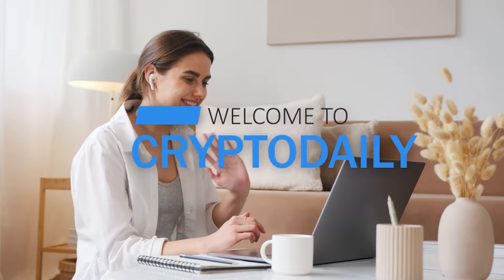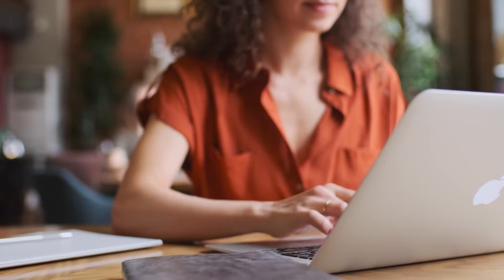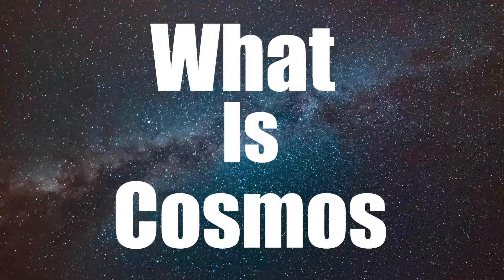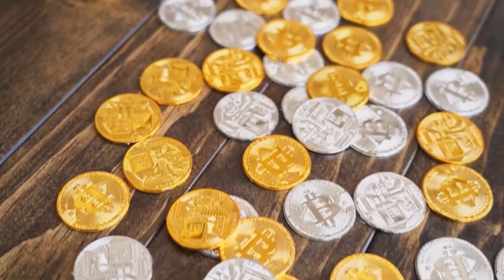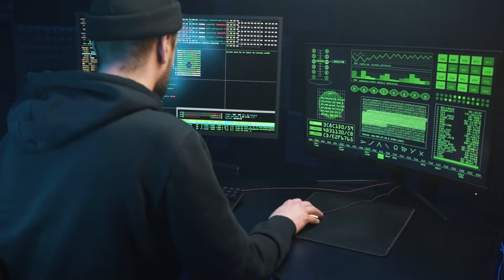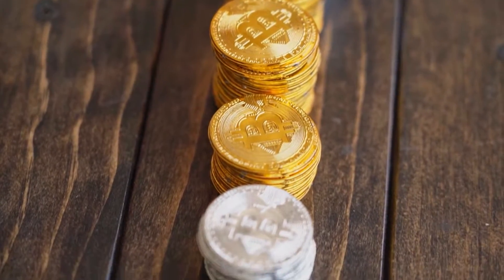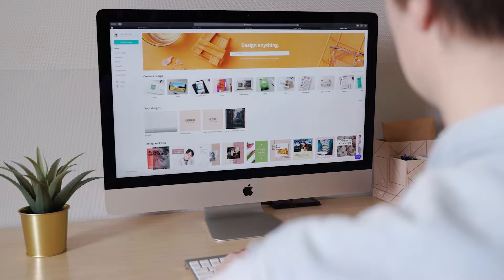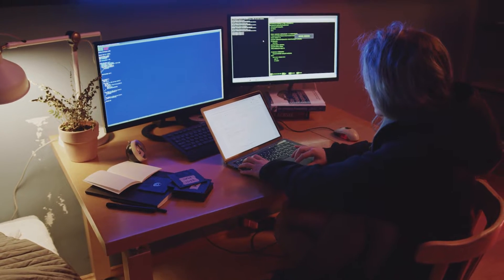What is Cosmos Blockchain Part 2! And Why you can´t Miss This Opportunity!